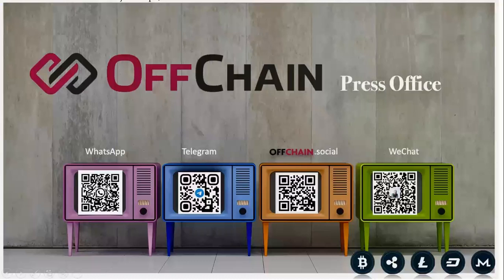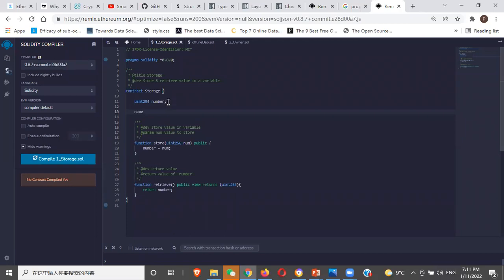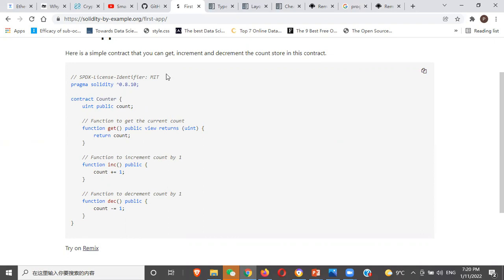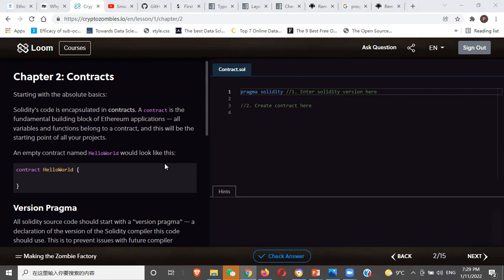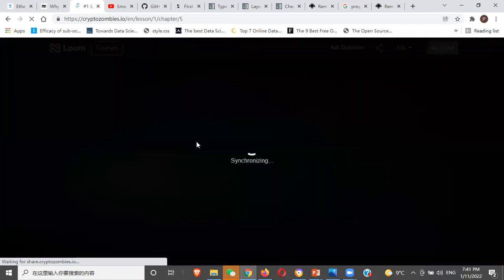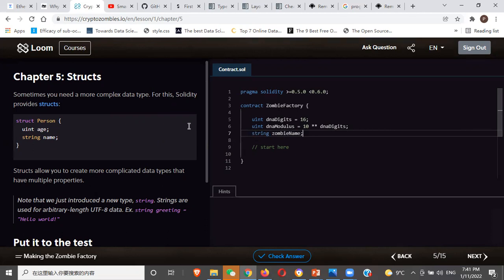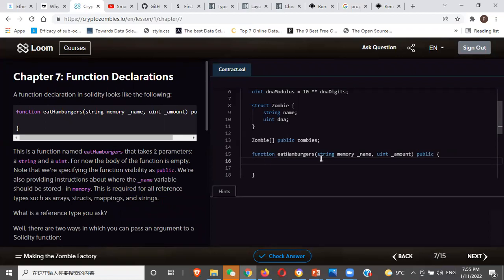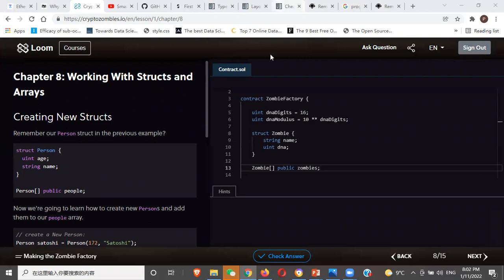OffChain Code: Intermediate Web3 - Lesson 001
Lesson 1 - Introduction to Cryptozombies